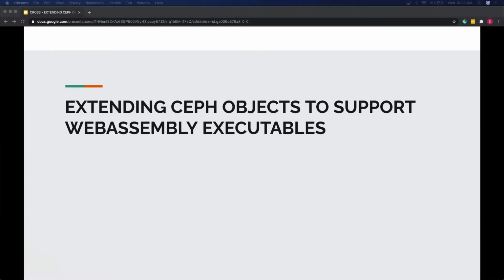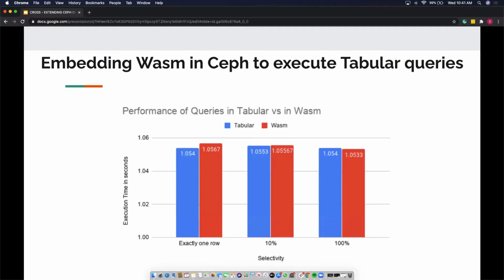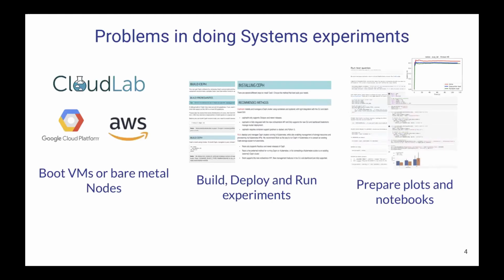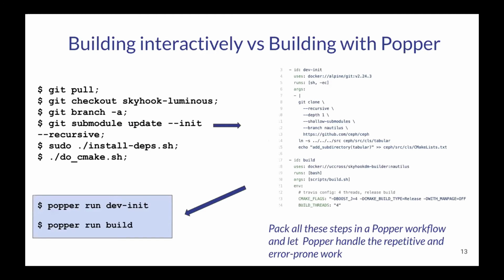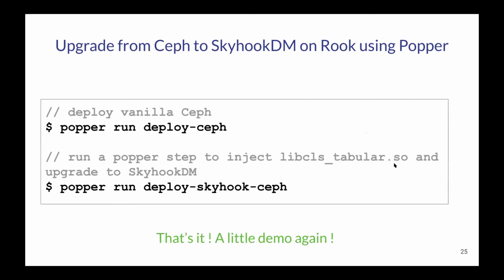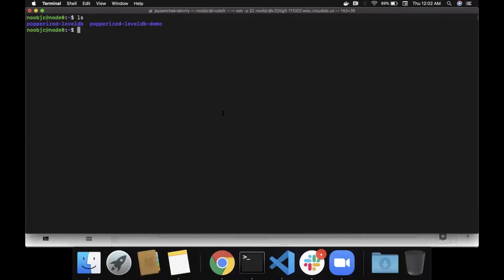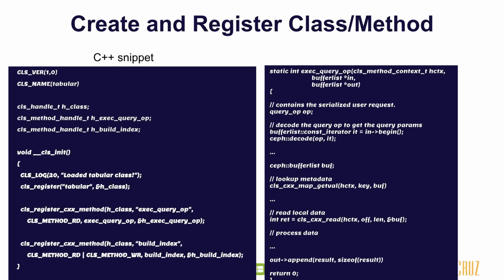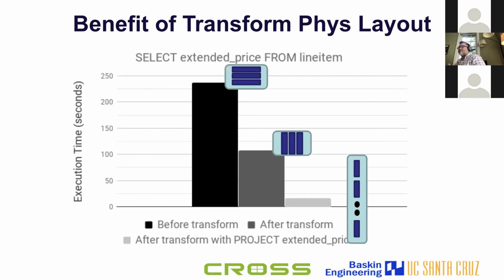Workshop - Programmable Storage 1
Note - about one minute of video/audio is missing from Jeff LeFevre's talk due to connectivity issues during live recording.

Chair:
Jeff LeFevre, UC Santa Cruz
Speaker:
Saloni Rane, Amazon, “Extending Ceph objects to support webassembly executables”
Jayjeet Chakraborty, National Institute Of Technology, Durgapur (India), “Reproducible large-scale SkyhookDM experiments using Popper”
Jeff LeFevre, UCSC, “Storage and management of tabular data in object storage with SkyhookDM”